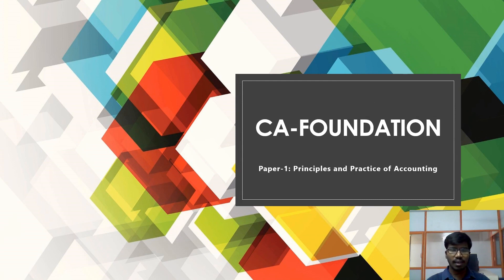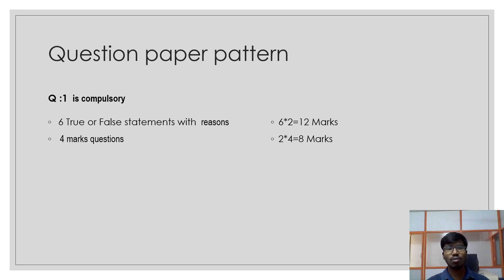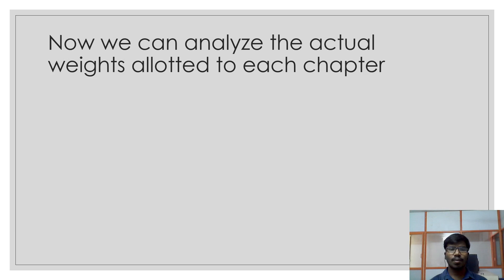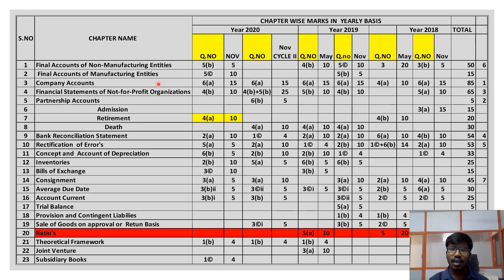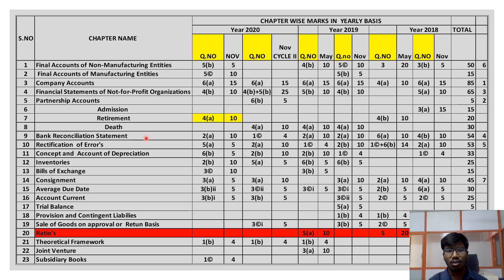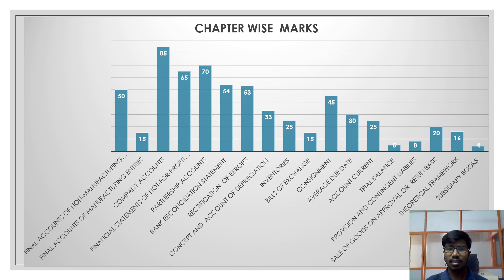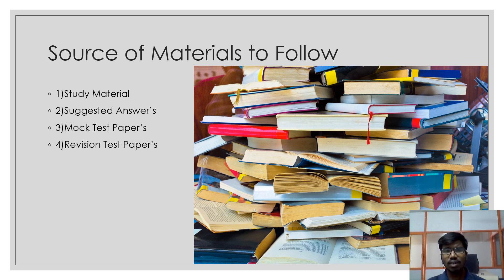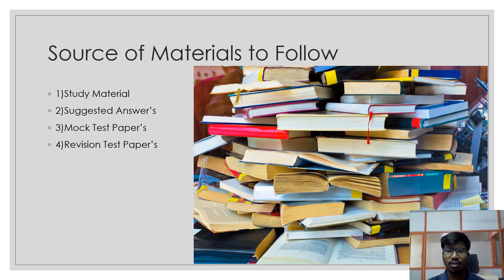How to Score 80+ in CA FOUNDATION ACCOUNTS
QUESTION PAPER PATTERN + CHAPTER WISE MARKS WEIGHTAGE+MATERIALS TO FOLLOW